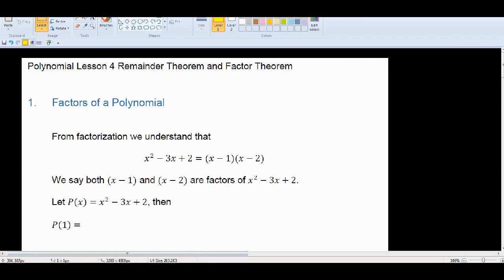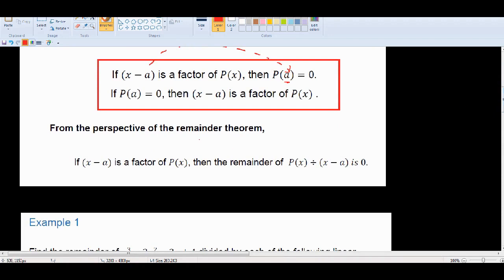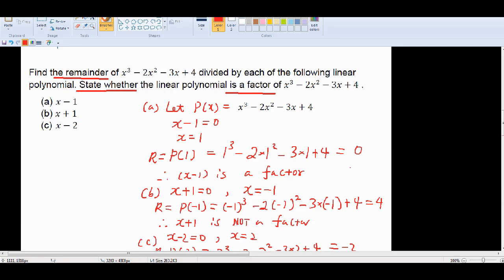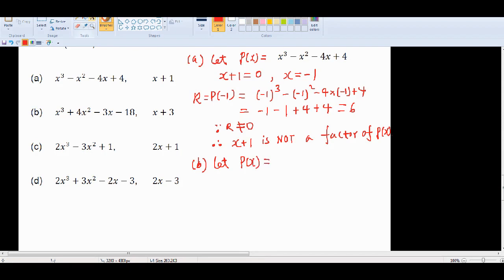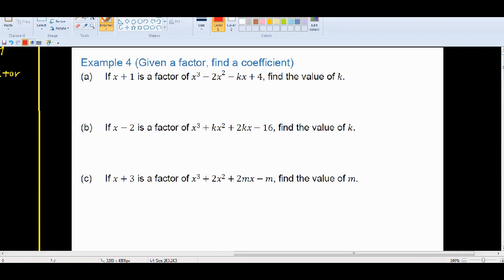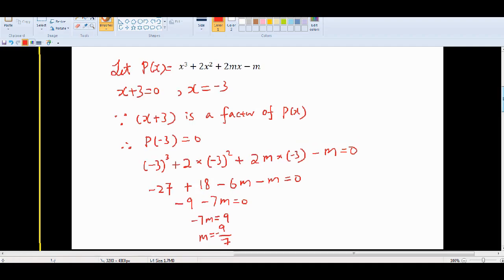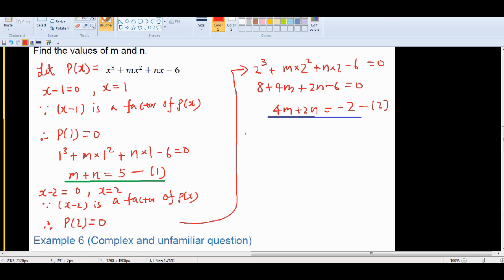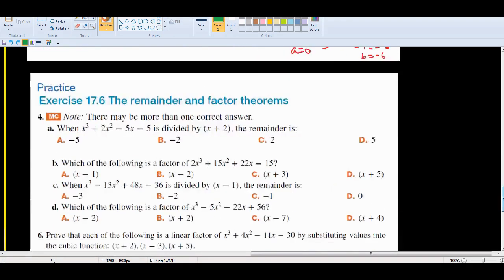Year 10 Maths Polynomial Lesson 4